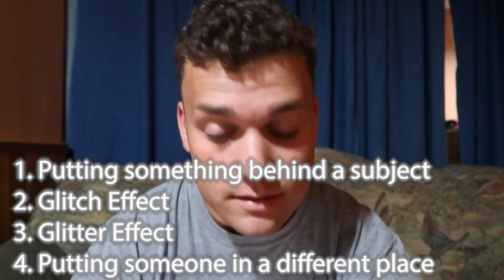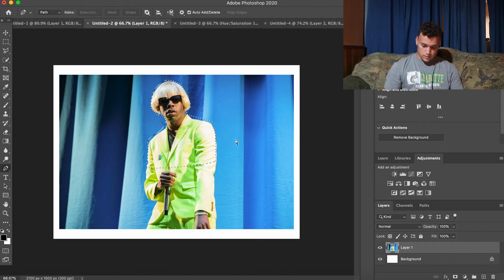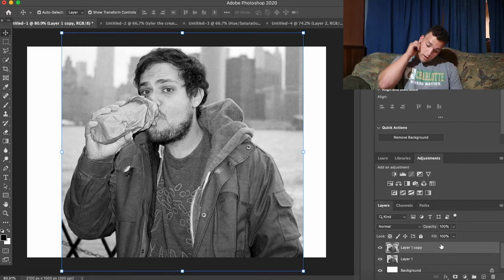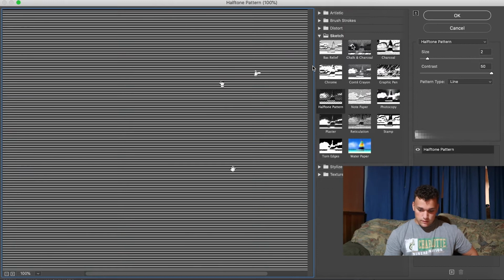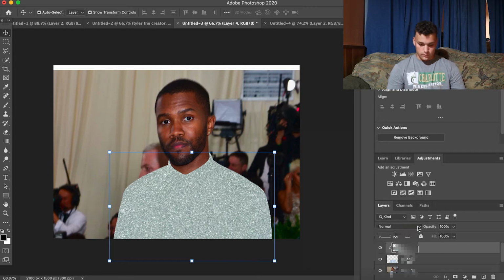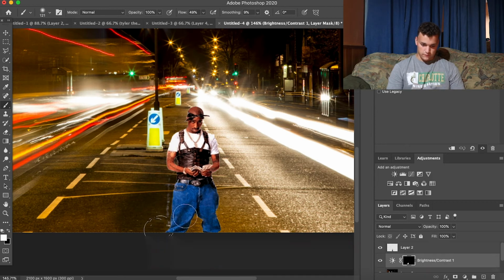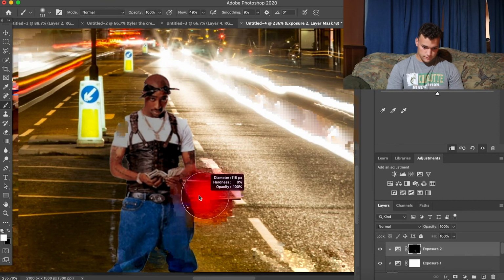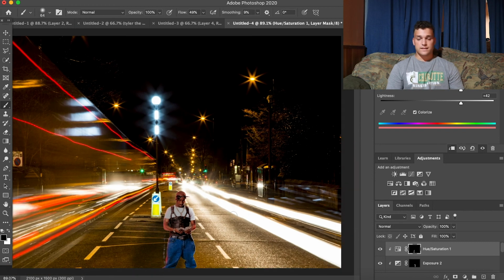VSCO edits in Photoshop! (Tutorial)